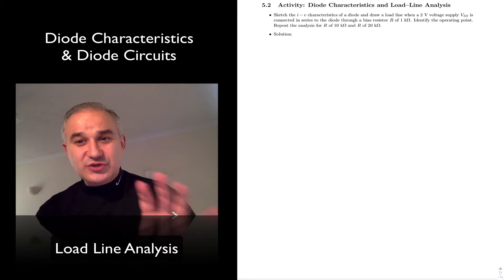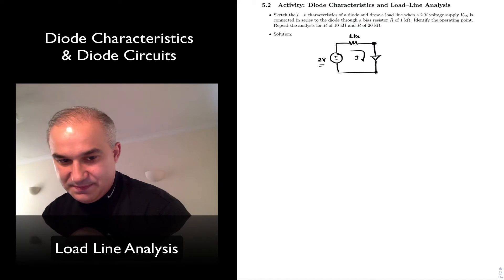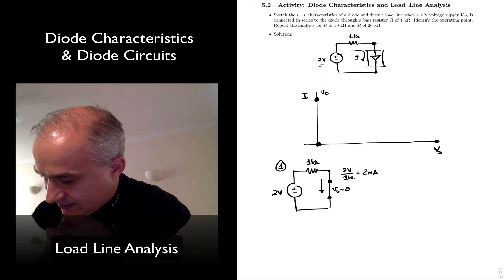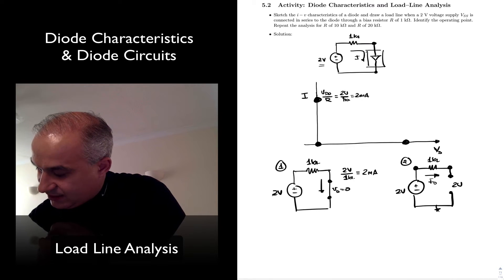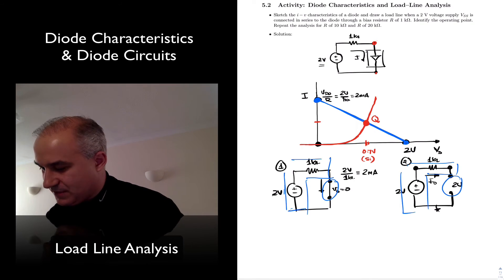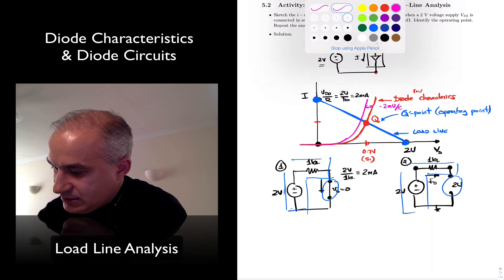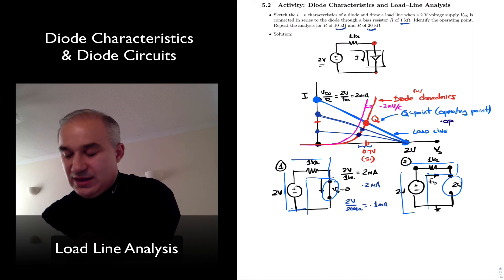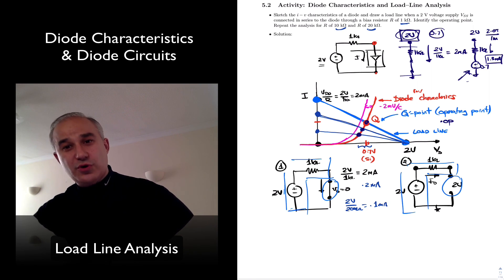Diode Circuit Load Line Analysis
Diode Circuit Load Line Analysis. Diode Characteristics. Diode Temperature Dependence. Diode Models.